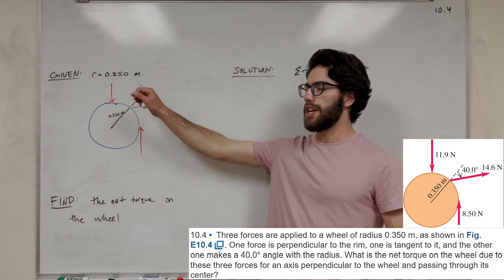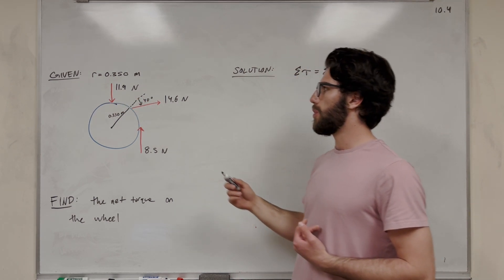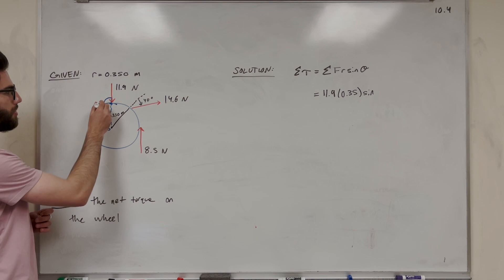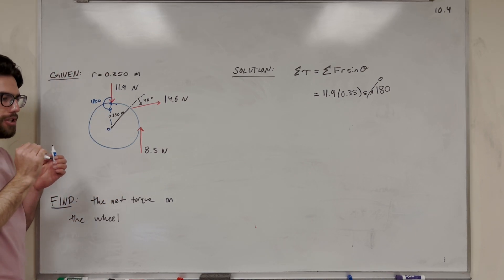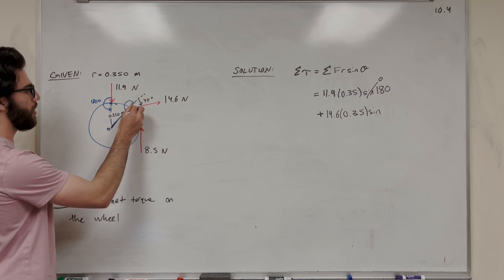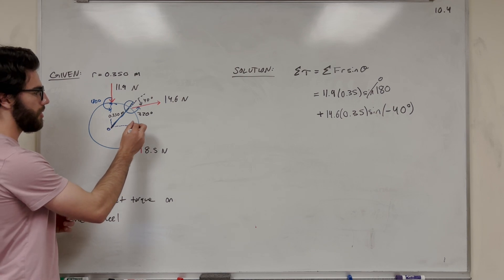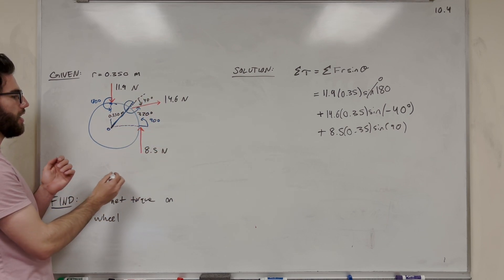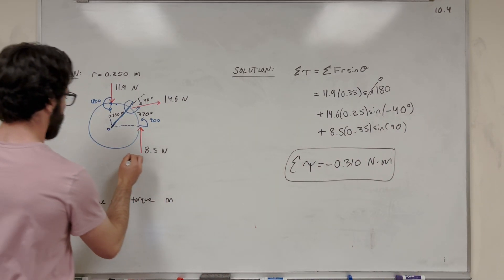Three forces are applied to a wheel of radius 0.350 m, as shown in Fig. E10.4 - 10.4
10.4 • Three forces are applied to a wheel of radius 0.350 m, as shown in Fig. E10.4. One force is perpendicular to the rim, one is tangent to it, and the other one makes a 40.0° angle with the radius. What is the net torque on the wheel due to these three forces for an axis perpendicular to the wheel and passing through its center?